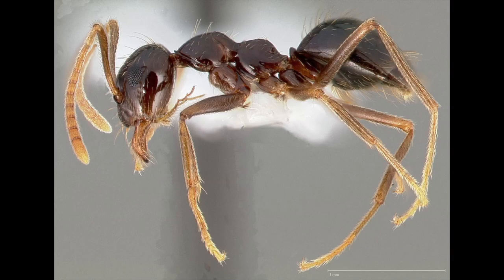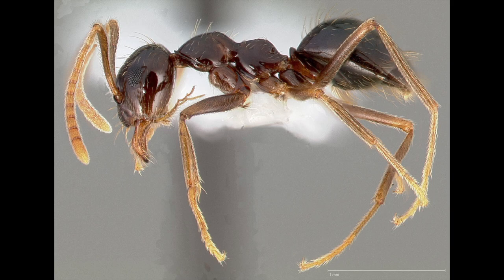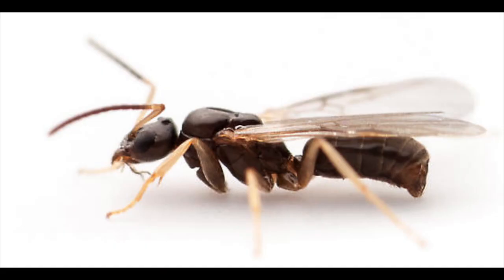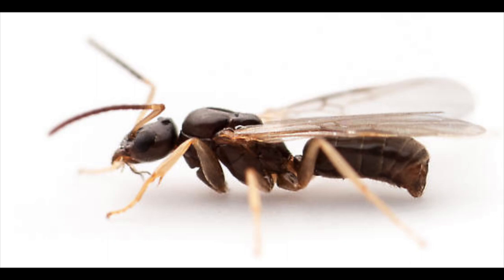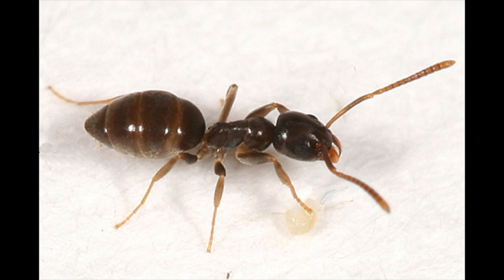About Tapinoma Sessile Ants!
Hello Ant Lovers!

In This Video I Cover About Tapinoma Sessile Ants!

Hope Your Having A Wonderful Day :)